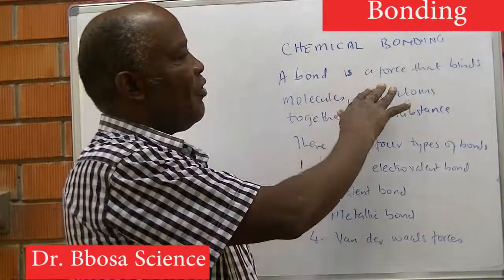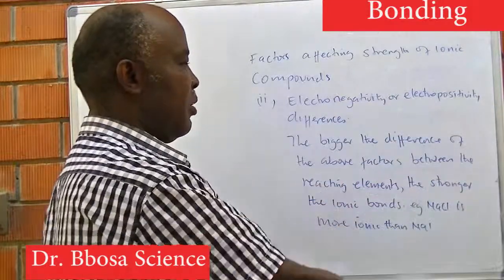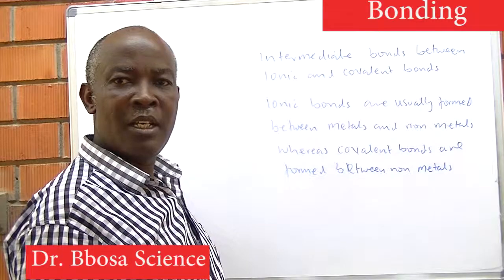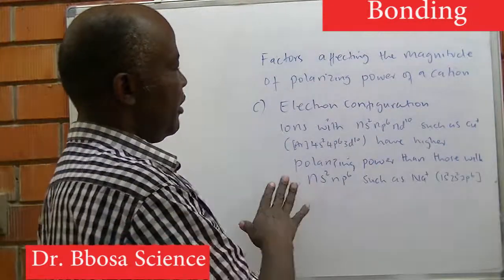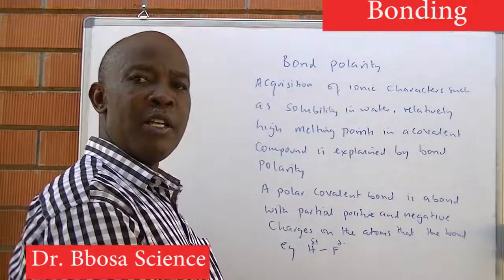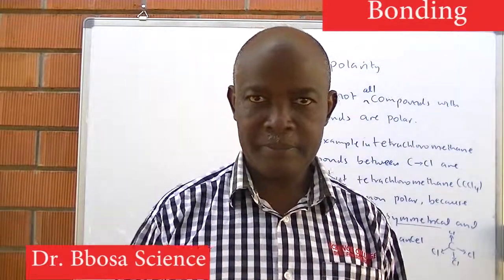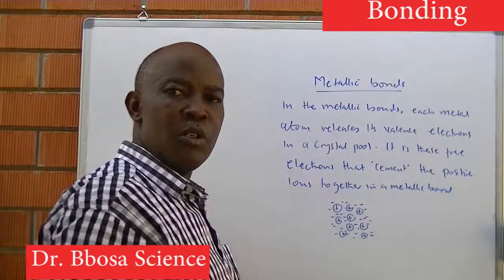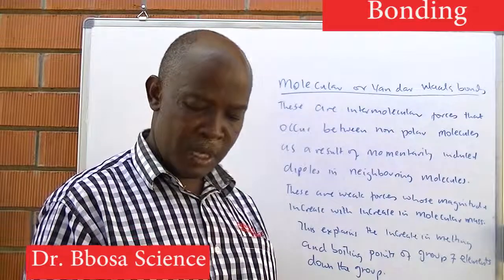Bonding By Dr Bbosa Science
Describes ionic, covalent, dative bonds, bond polarity and polarization of bonds suitable students taking chemistry at advanced level of education